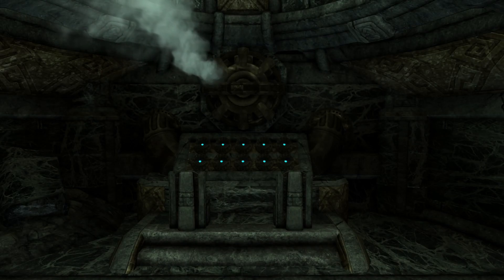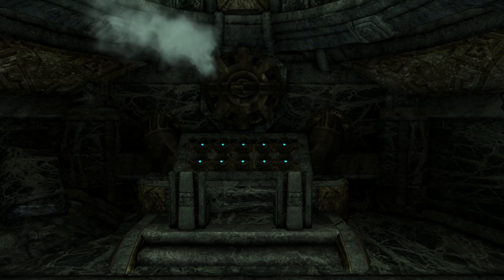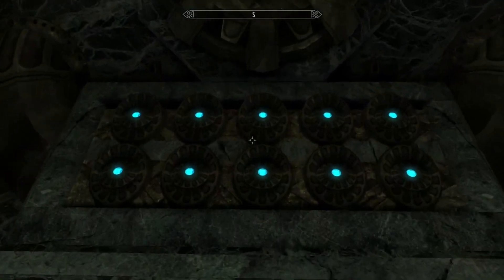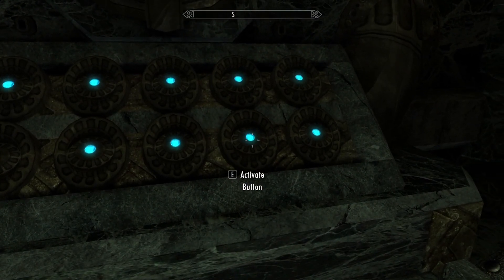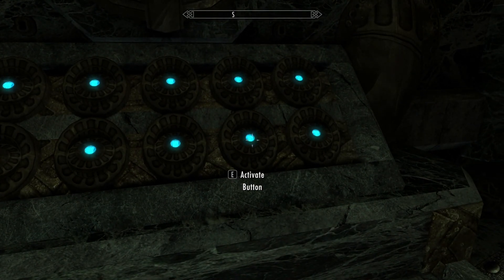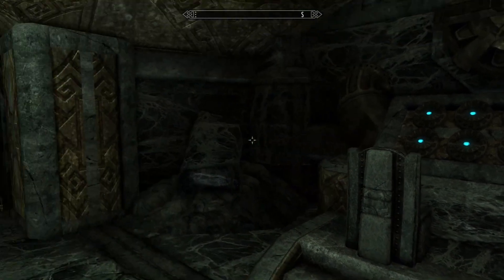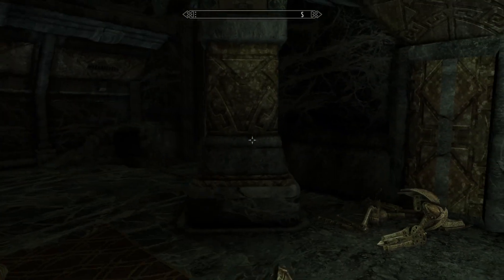How to Solve the Fahlbtharz Button Puzzle in Skyrim | Complete Guide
Struggling to solve the Fahlbtharz button puzzle in Skyrim? This complete guide will show you the step-by-step solution to the challenging button puzzle in Fahlbtharz, located on Solstheim. I'll walk you through the correct button sequence to unlock the path forward. Watch now to solve the puzzle quickly and continue your adventure in Skyrim!

1.) Skyrim TUBZZ Rubber Ducky!

2.) Skyrim Official Lore Books!

3.) The Official Skyrim Cookbook!

4.) Skyrim Board Game!

5.) Skyrim Themed Necklace!